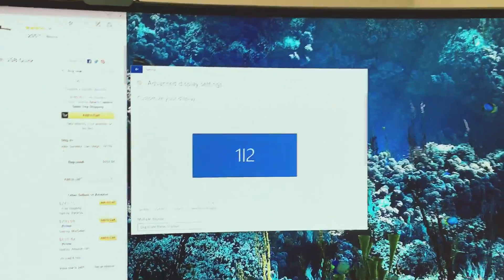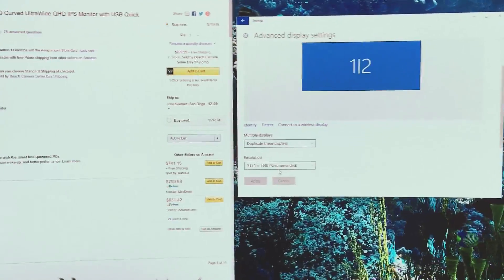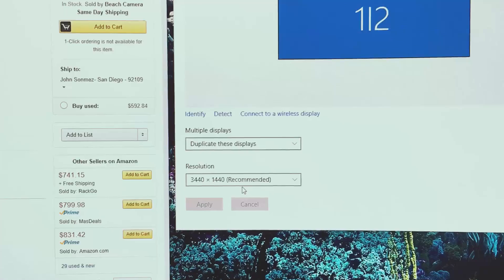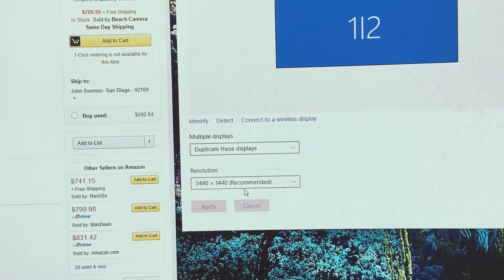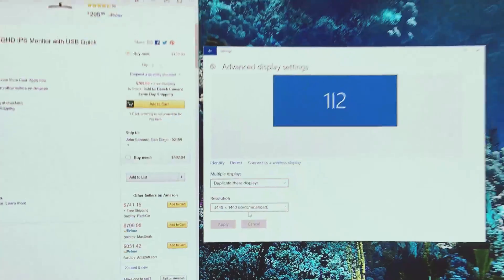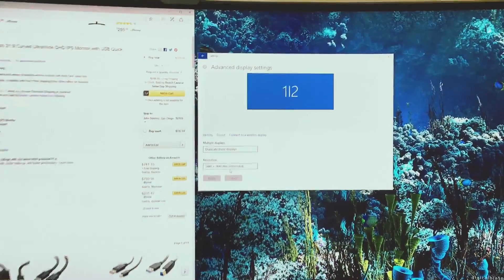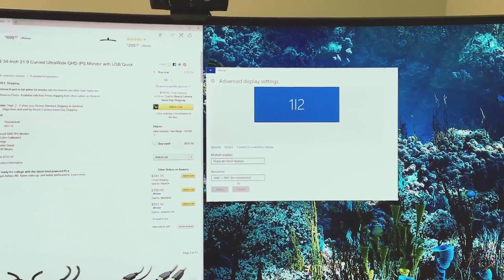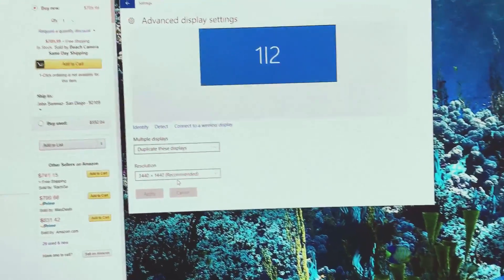LG 34UC88-B 34-Inch 21:9 Curved UltraWide QHD IPS Monitor Review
In this episode, I'll talk more about the LG 34UC88-B 4k monitor. A lot of you guys asked me to do a review about my 4k monitor set up and this is exactly the point of today's video.

So, as you may know, I use a 4k monitor set up, basically divided into two different screens. Actually, I find this to be one of the most useful set-ups I've ever used when it comes to monitor and everything.

It is pretty comfortable and I do not regret it.Below are some features of the product, extracted from Amazon:

21:9 UltraWide QHD IPS Display
The 3440 X 1440 UltraWide QHD display offers amazingly sharp picture quality*. Its pixel area is about 1.8 times larger than an UltraWide Full HD 21:9 monitor, and about 2.4 times larger than a Full HD 16:9 monitor. It provides an efficient environment in using Microsoft Office programs showing 47 columns and 63 rows in excel.
*21:9 Screen or 3440 x 1440 (60Hz) resolution may not be available depending on content, device, interface or graphic card.

sRGB Over 99%
With over 99% coverage of the sRGB spectrum this LG monitor is a great solution for professional photographers, graphic designers or anyone looking for highly accurate color*.

* Color mode conversion between Adobe RGB and sRGB is available on the 'Color Mode' menu.

Screen Split 2.0
Customize your monitor layout for multitasking with the latest version of LG Screen Split. Resize and display multiple windows at once, with 14 options including four different picture-in-picture (PIP) choices.

On-Screen Control
On-Screen Control puts a host of essential settings into a handy window for quick, easy access. Volume, brightness, picture mode presets, Screen Split and more can now be adjusted with just a few clicks of the mouse.

So, is this monitor a good choice for you? Watch this video and find out!